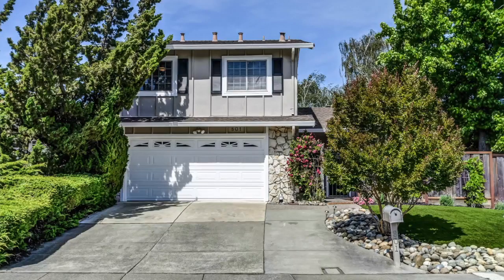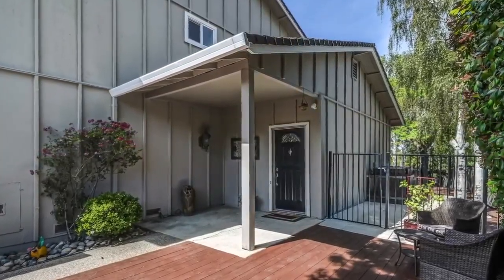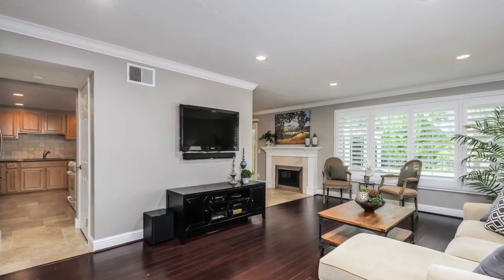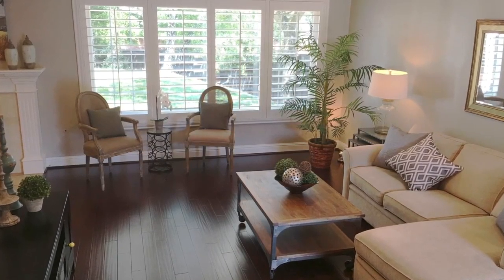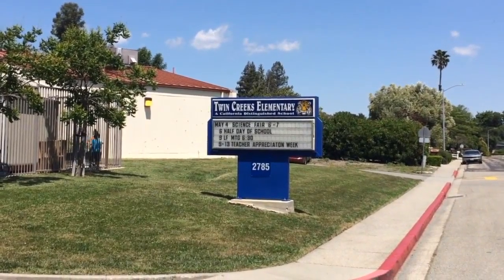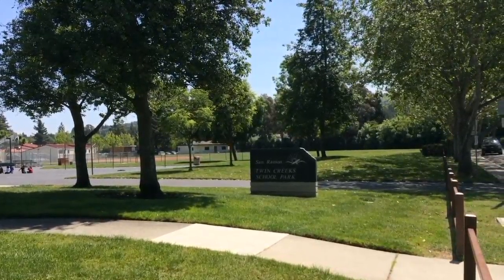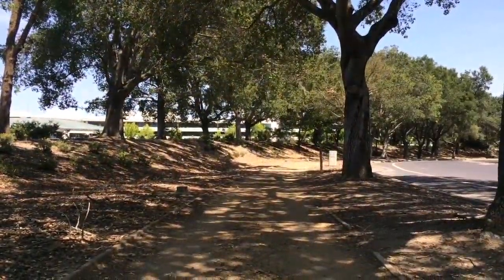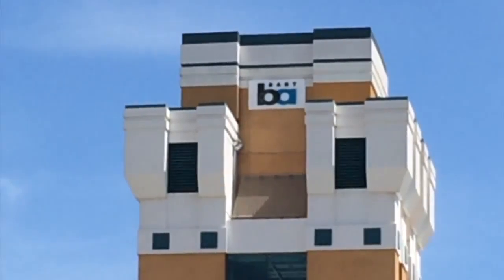Tess Pollitz ~ 801 Ladera Corte San Ramon